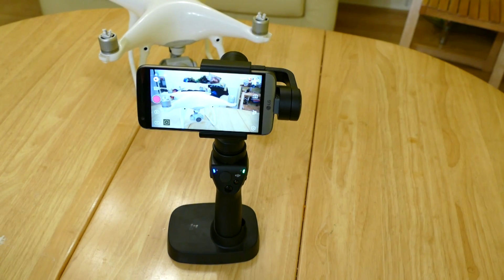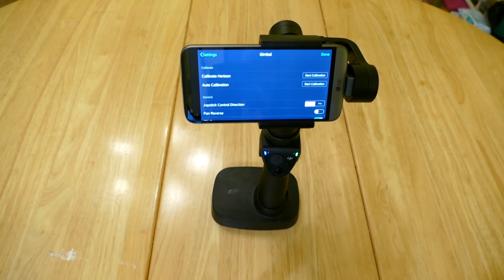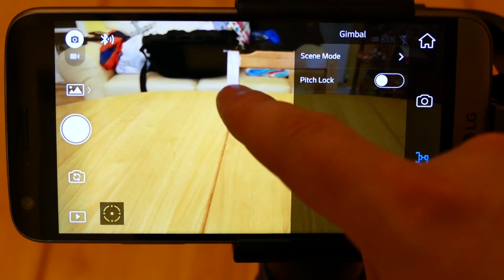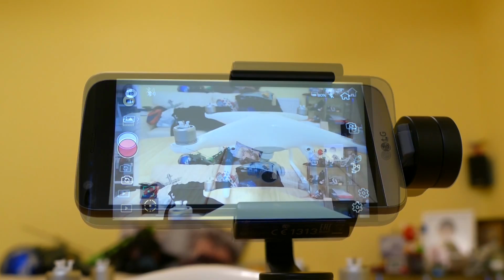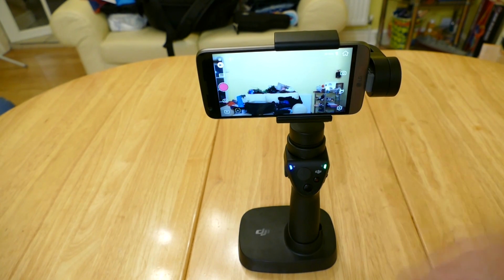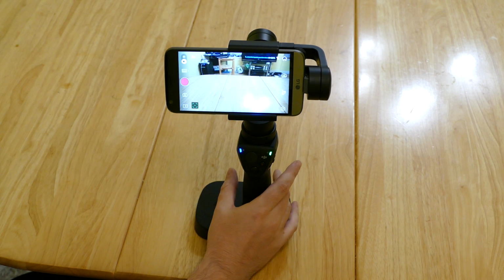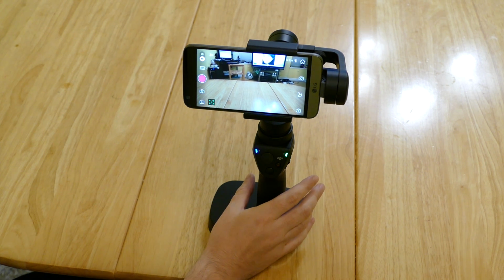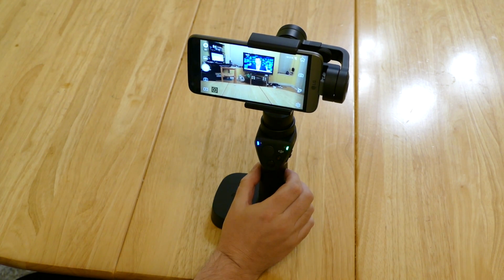DJI Osmo Mobile - Hands-on Review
Here is a review of the DJi Osmo Mobile handheld stabilized gimbal for your smartphone.

For sample clips head to 16:33
For final verdict head to 17:02